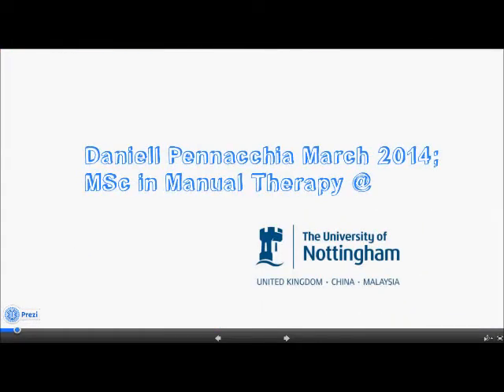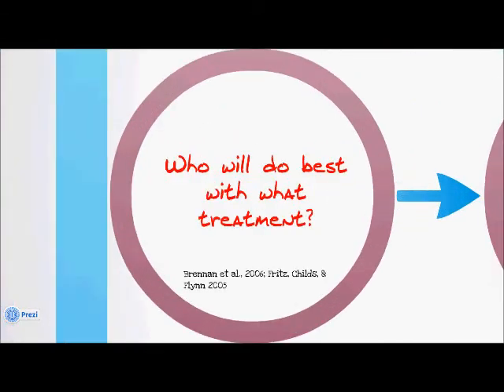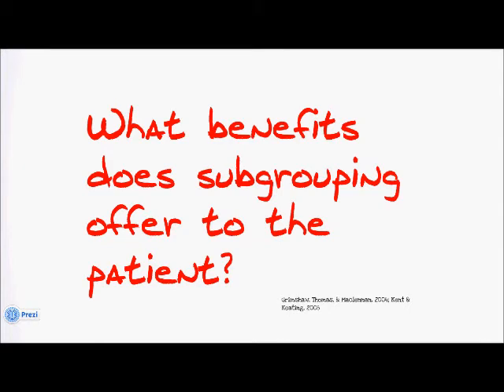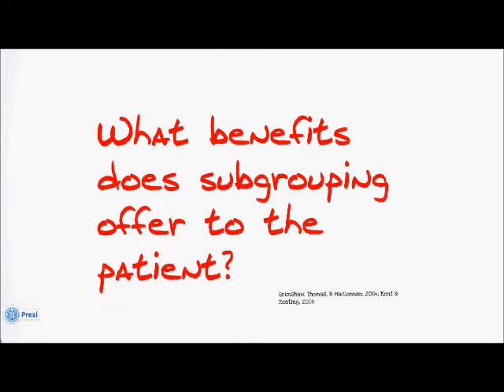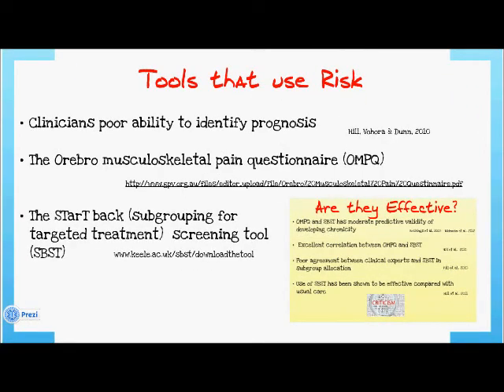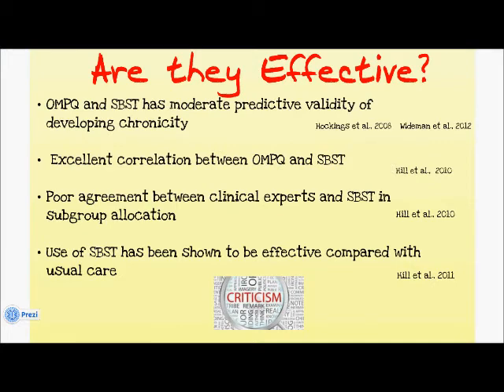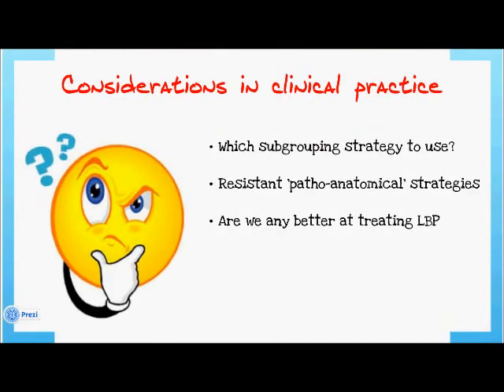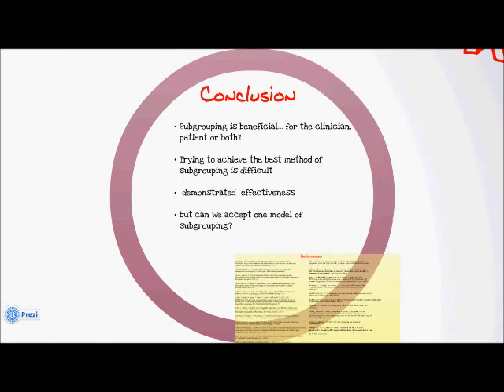Sub-grouping in Low Back Pain by Daniell Pennacchia, University of Nottingham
Video presentation submitted as part of assessment for the Postgraduate module Contemporary Practices in Manual Therapy (Lower Quadrant), Division of Physiotherapy Education, University of Nottingham, UK